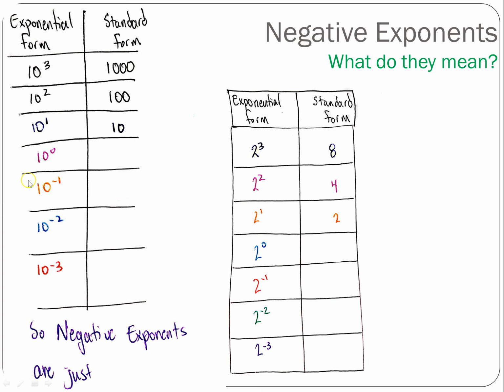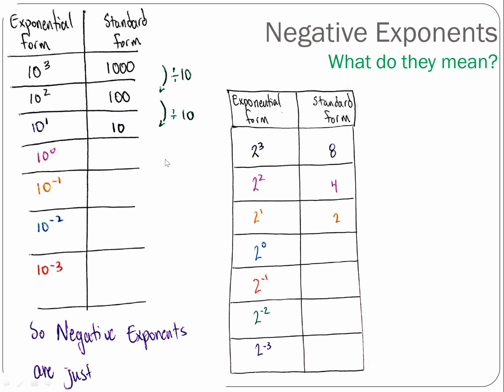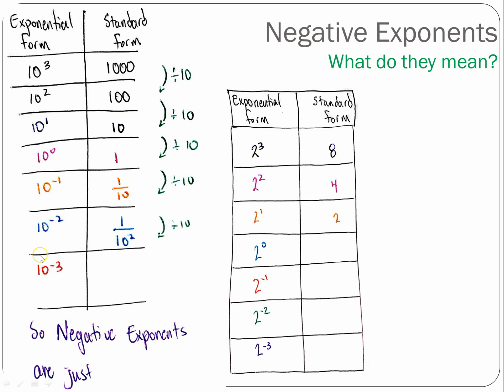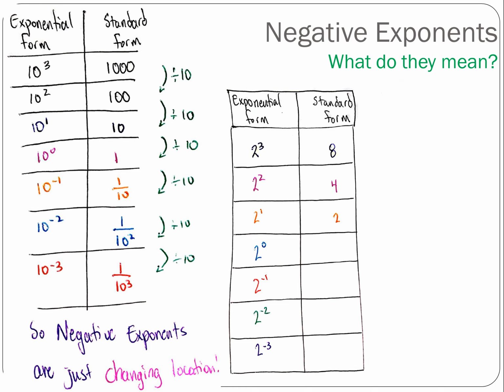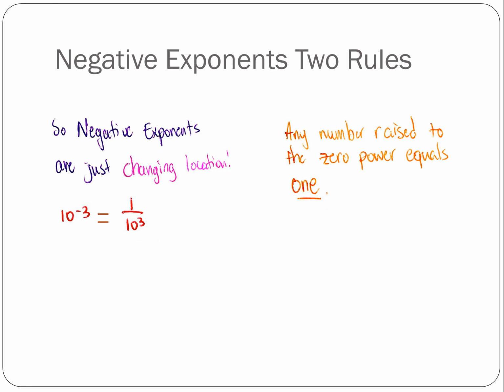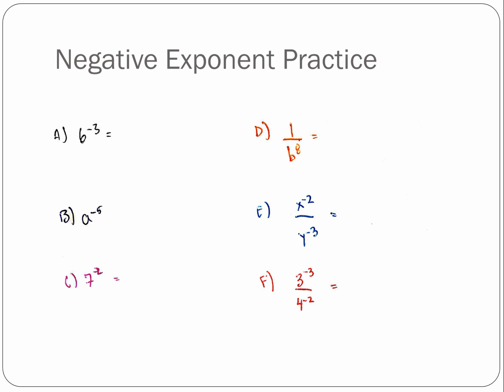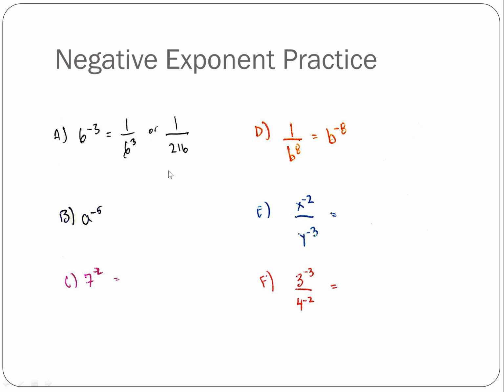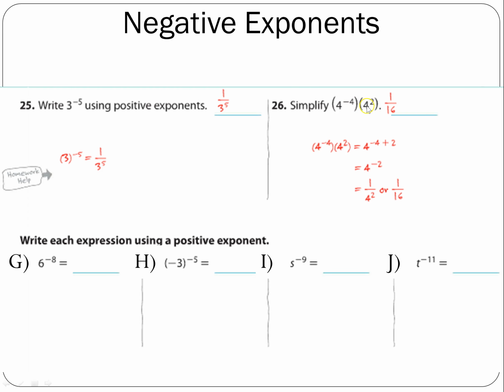Negative Exponents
Exploring negative exponents